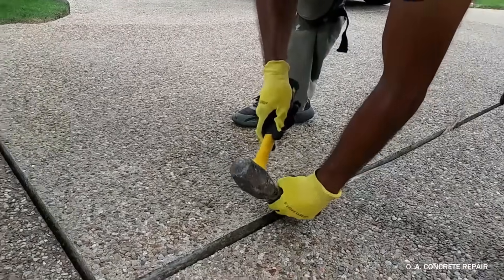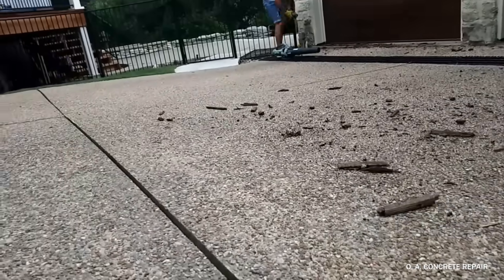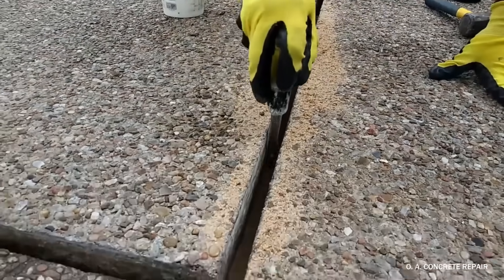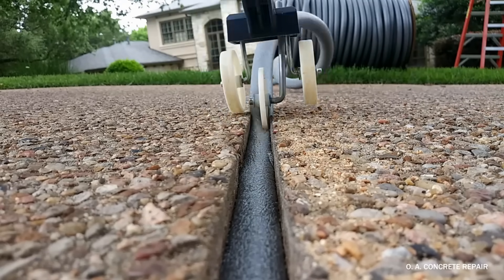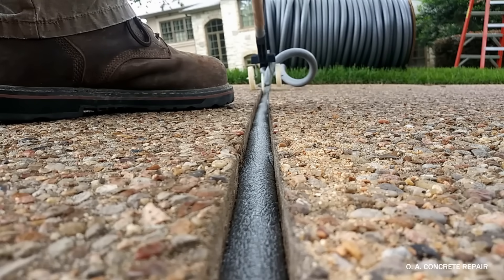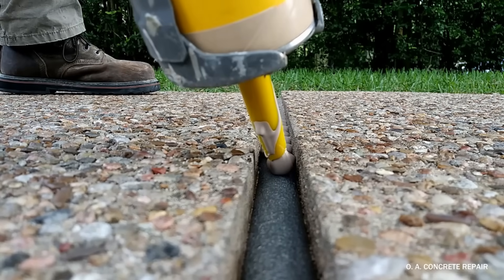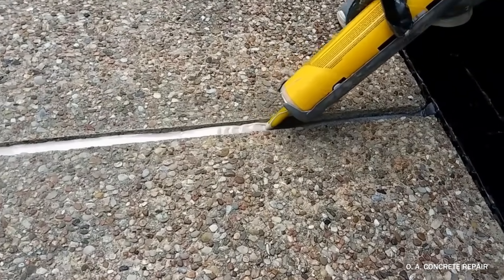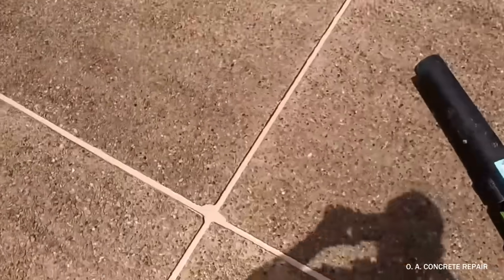EXPANSION JOINT REPLACEMENT OF CONCRETE DRIVEWAYS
In this video we demonstrate one of many ways to replace or fix expansion joints of concrete driveways / walkways / sidewalks. Avoid cracking, settlements or concrete (driveway) demolition and replacement maintaining your concrete water tight. The woods in between your concrete slabs are not even meant to be there after the first year of your driveway pour. Wood rots  and allows water to leak between your concrete and the "supporting soil", creating soil erosion. But sadly, home builders don't educate home buyers in the subject of concrete maintenance and people has to spend thousands of dollars in concrete replacement that could have been avoided. We use a sand, backer rod and polyurethane system to properly create an expansion joint.

Tools i use to get it done
-Remove woods with 1 inch Rotary Hammer
-SDS Bit Chisel for Rotary Hammer
-Remove woods with chisels
-Caulk gun 29oz

Materials:
-Self Leveling Polyurethane (Sandstone color)